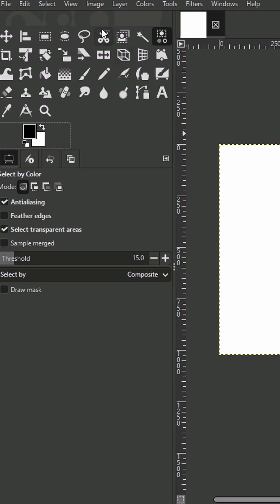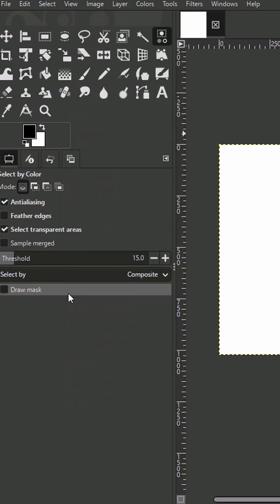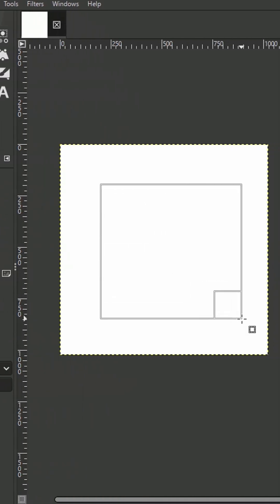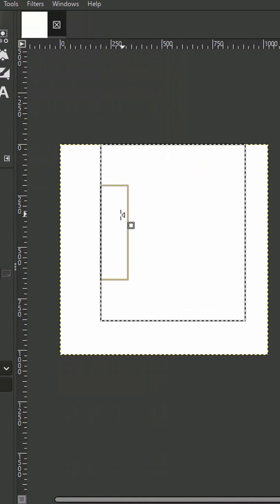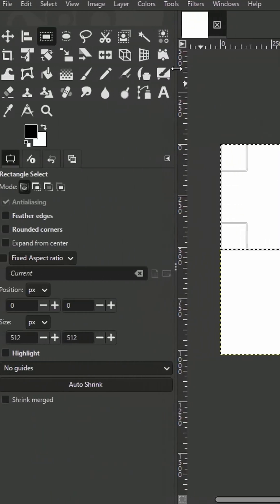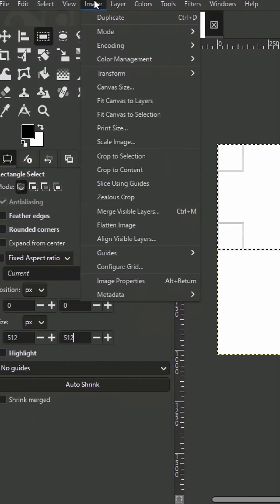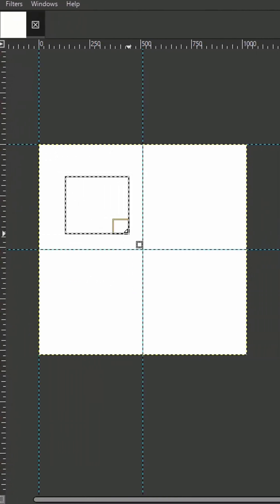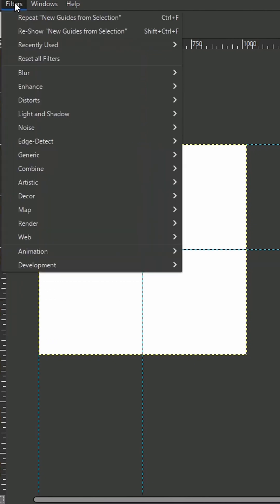One Minute GIMP: Quick Guide to Canvas Quadrants + Pillow Texture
In this quick One Minute GIMP tutorial, I’ll show you how to split your canvas into four perfect quadrants and then use that setup to create a stylish pillow texture effect. 🎨✨

You’ll learn how to:

Use guides and snapping to divide your canvas evenly

Work with quadrants for precise designs

Add textures to create a fabric-like pillow effect

This is a fast, beginner-friendly trick you can use for patterns, mockups, or just adding a little flair to your projects.

💡 Perfect for anyone who wants to speed up their GIMP workflow while learning fun effects!